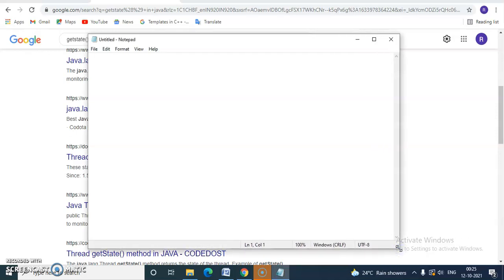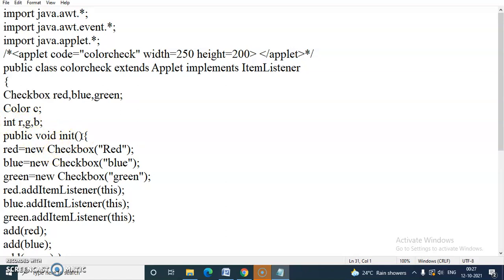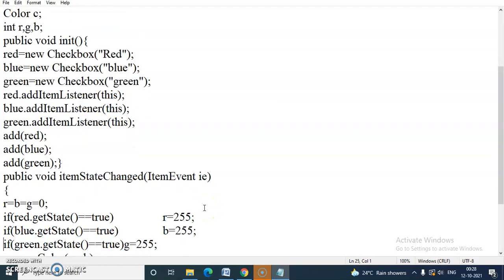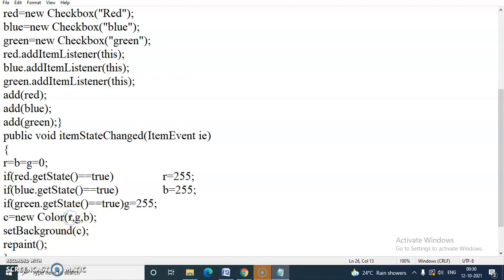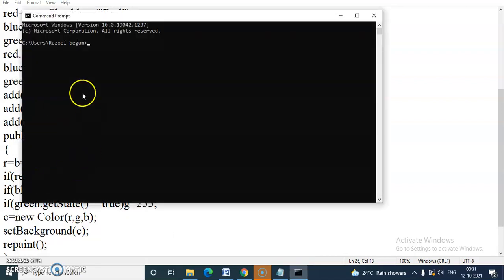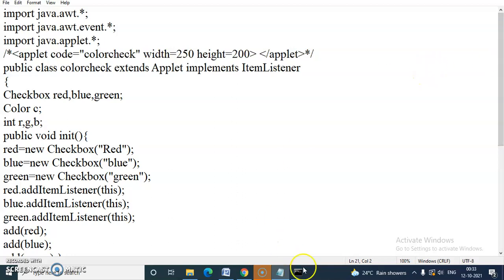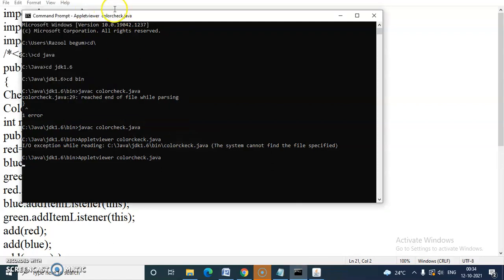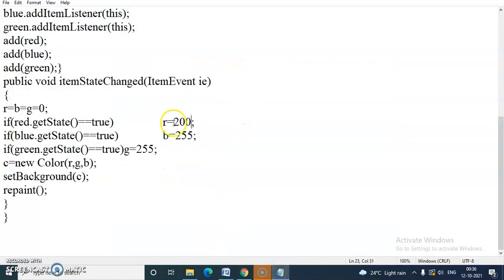Change Background Color of Appletviewer using Checkbox, Lab Program, II CS &BCA, R.A.C, TVR